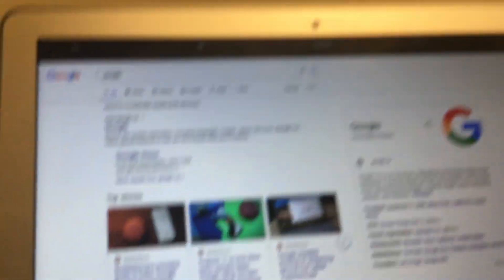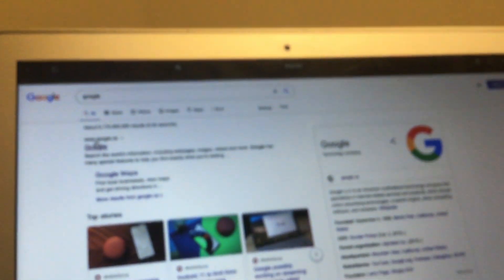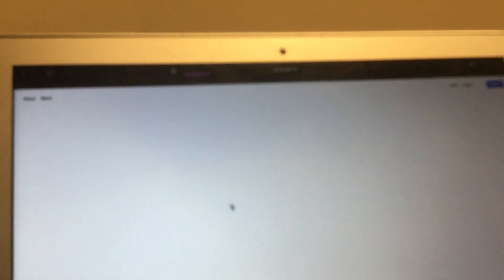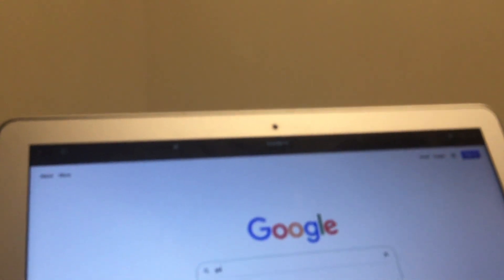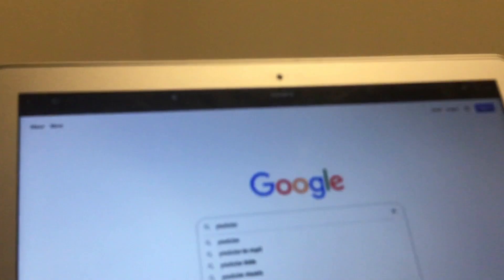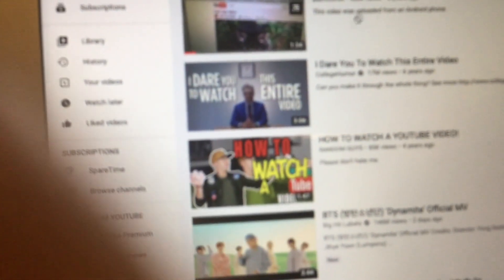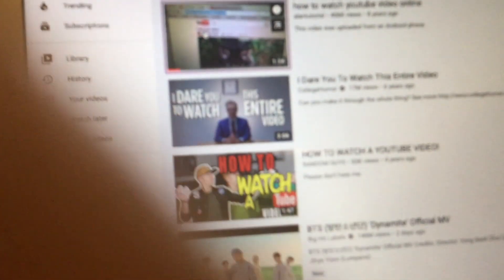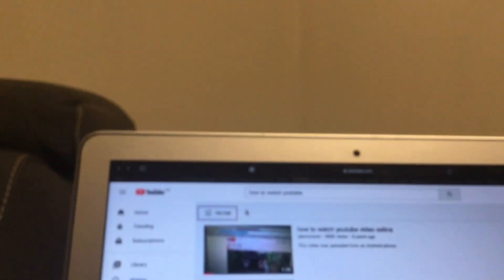How to watch YouTube (Great Quality)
Youtube Time

Don't take it seriously :)